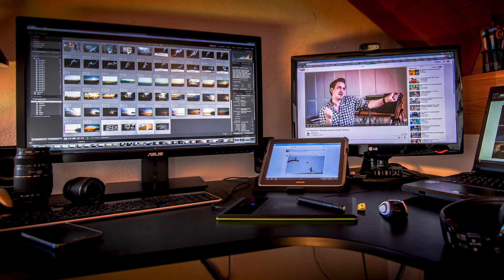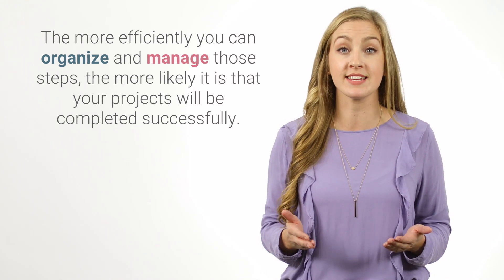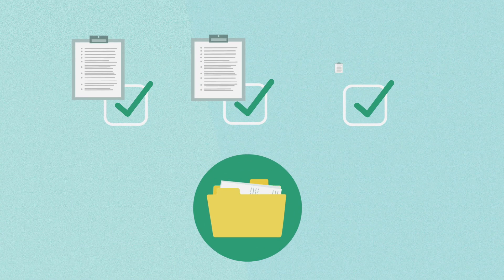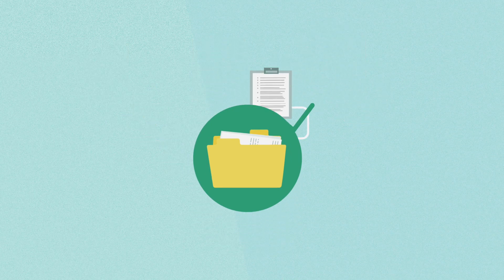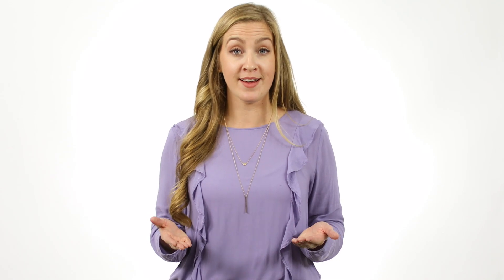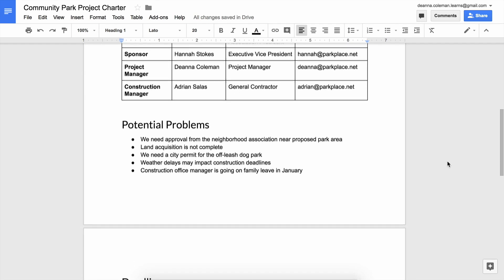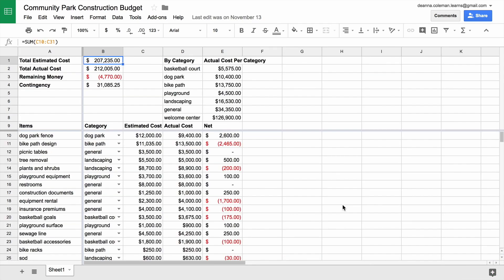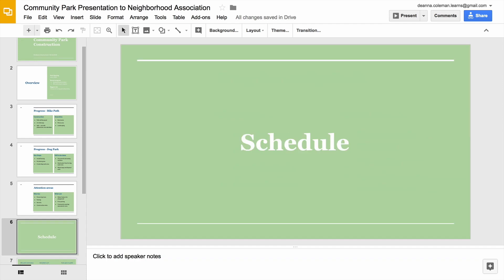Introduction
Manage a Project with Digital Tools guides you through fulfilling  the responsibilities of a project manager by using digital tools. In this video, you'll learn what you'll do in this lesson, and how the G Suite applications help you along the way.

0:00 - Use digital tools to complete tasks
0:29 - How do project managers manage tasks?
0:39 - Which applications will you use and what activities will you complete?